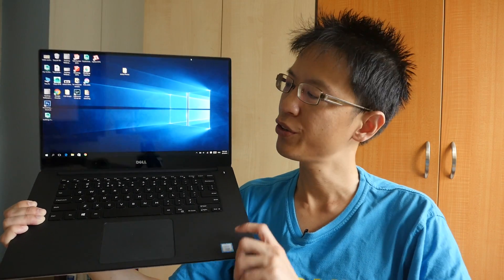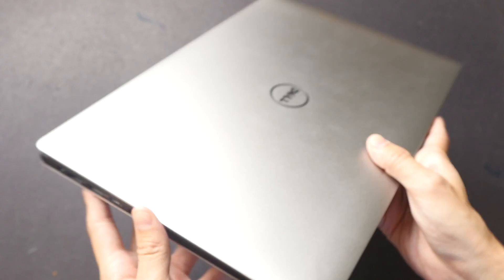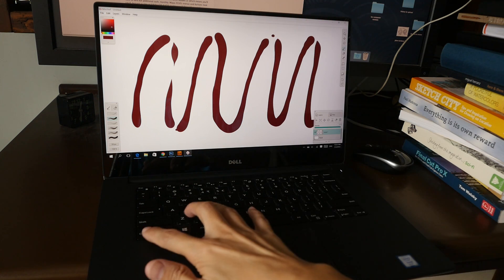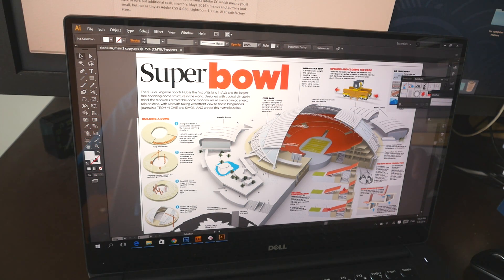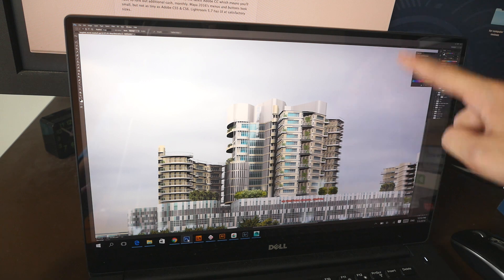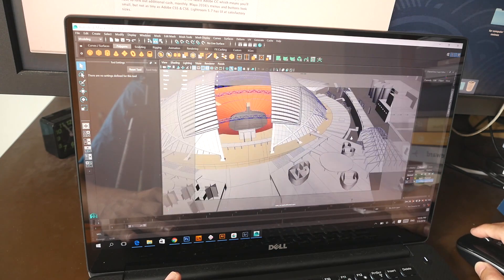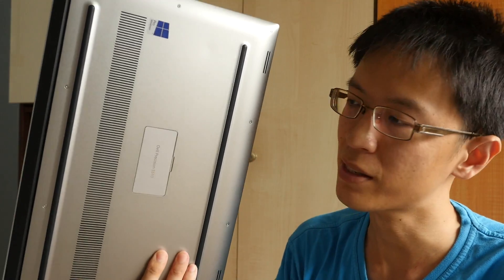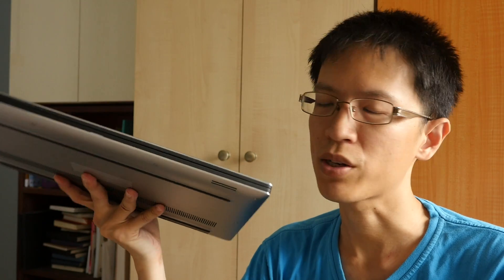Artist Review: Dell Precision 15-inch 5000 Series (5510)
This review is from an artist & graphic designer perspective. I used Photoshop, Illustrator, Lightroom and Maya in this review.

Full specs of the unit I have:
- Xeon E3-1505M v5 (Quad Core 2.80GHz)
- Glossy IGZO 3840 by 2160 resolution screen
- 1TB PCIe SSD
- 16GB RAM
- Nvidia Quadro M1000M 2GB
- 6-cell (81Wh) battery